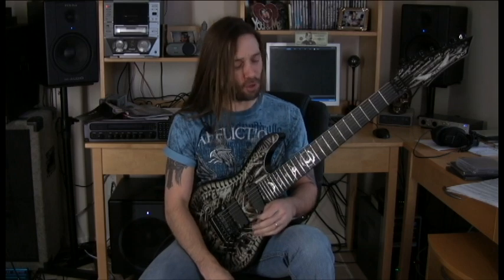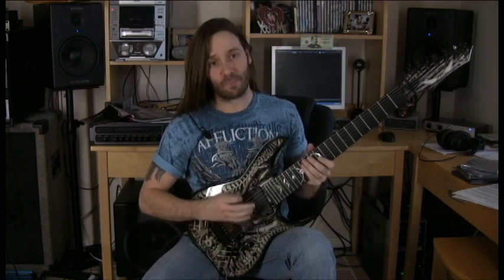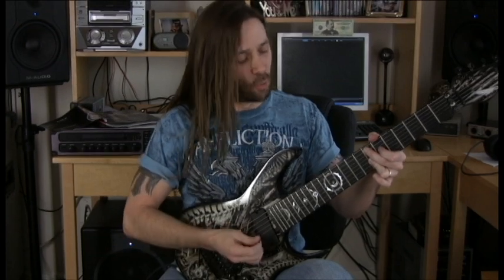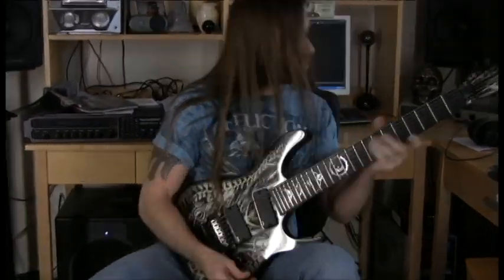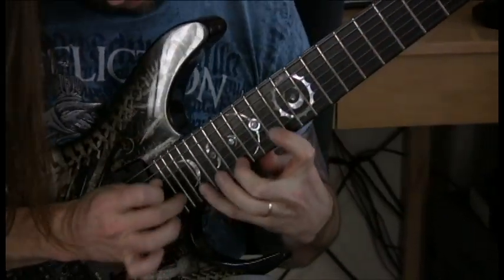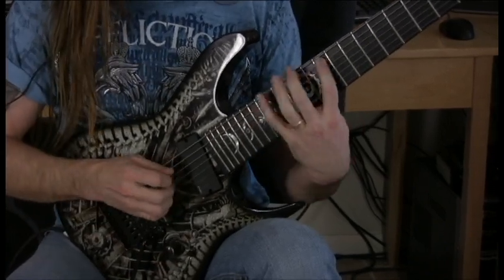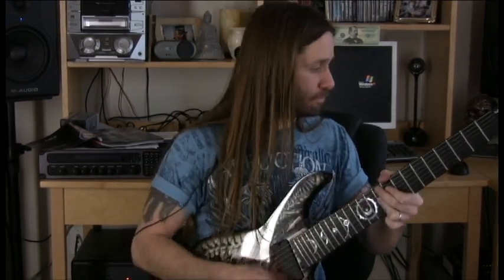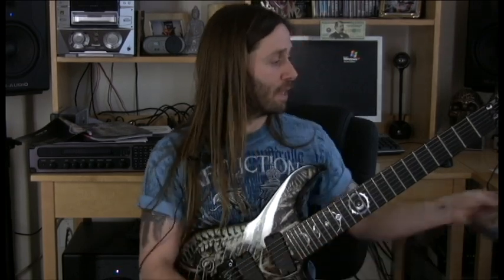Rusty Cooley - 10 Intense Guitar Concepts | Feature in Young Guitar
10 musical concepts that cover some pretty intense guitar techniques like legato, string skipping, alternate picking, sweep picking, tapping with multiple fingers and the use of some pretty cool arpeggios and scales